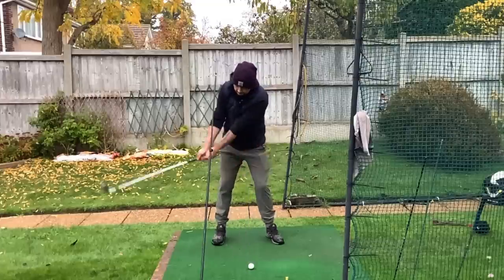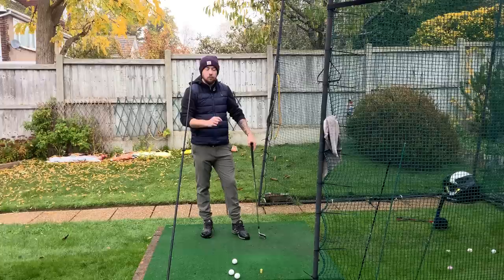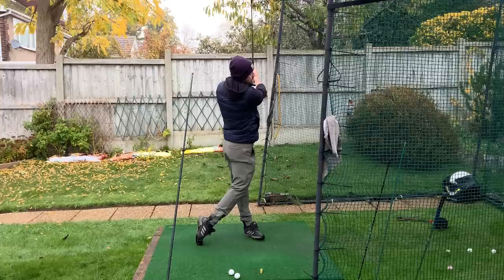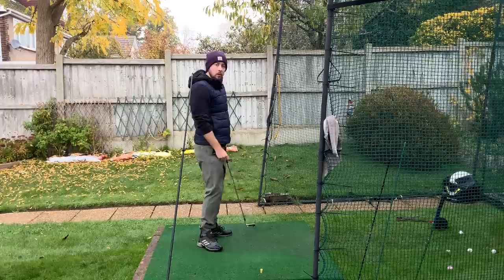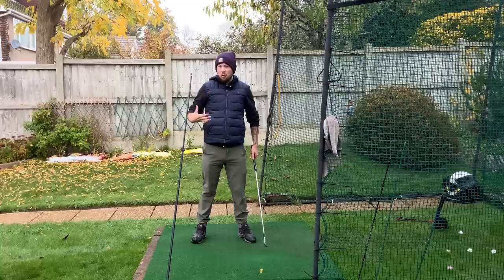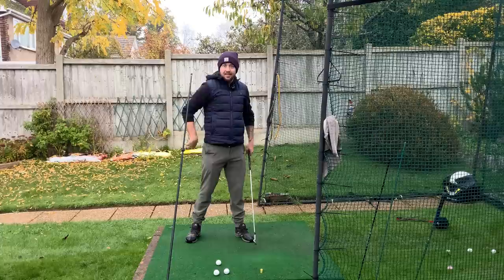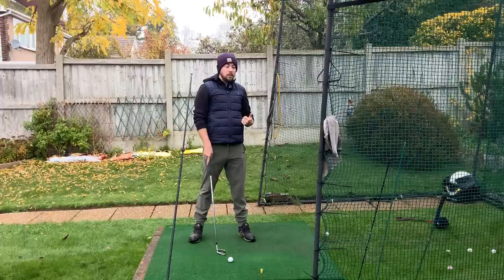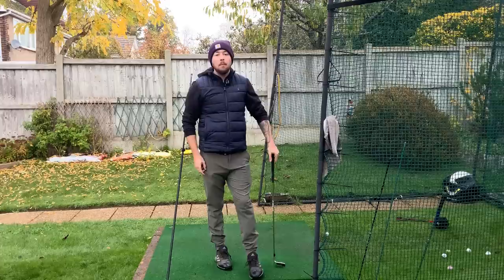THIS DRILL Made Me A Golfer Who Shoots Consistently In The 60's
This is the drill that absolutely changed my game forever! I went from plateauing in the mid to low 70's to breaking through and shooting consistently in the high to mid 60's